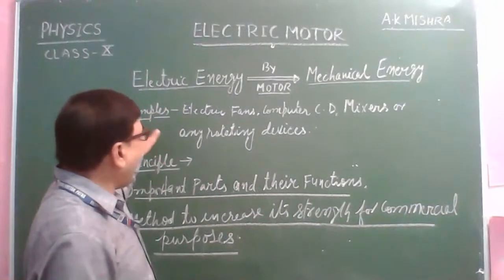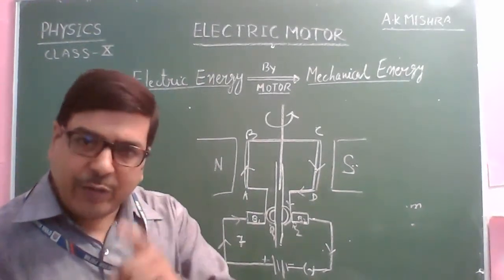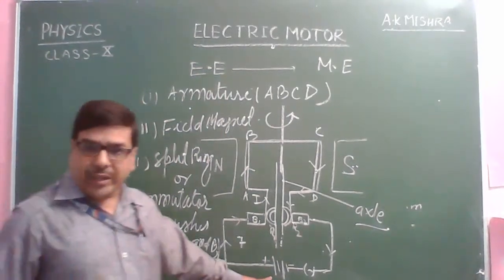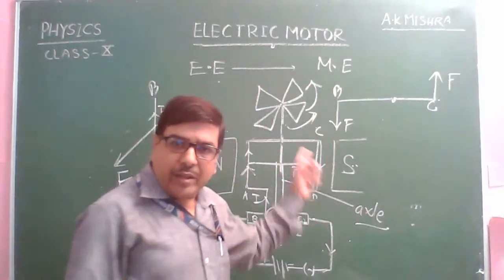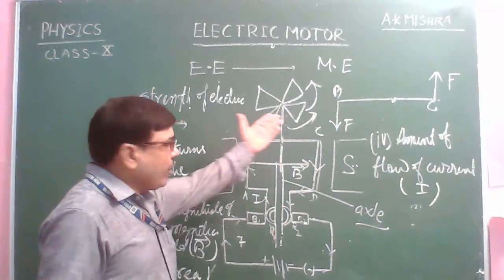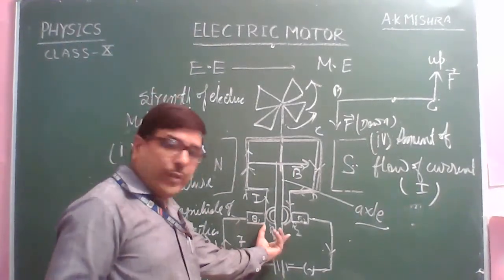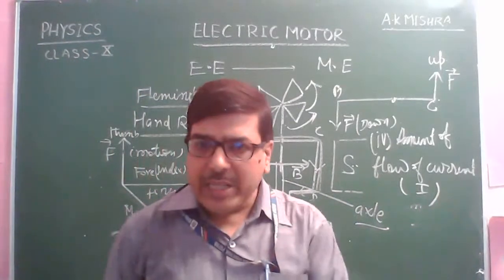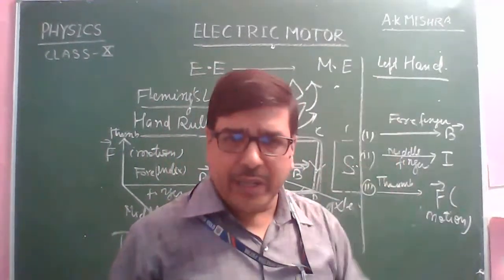Live Class 10th Physics By Alok Kumar Mishra gyanniketanonline